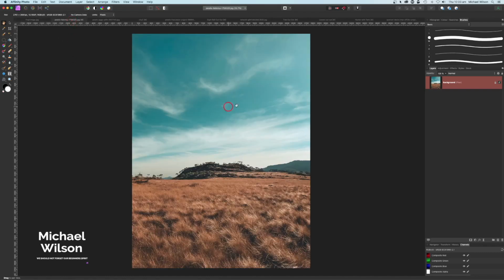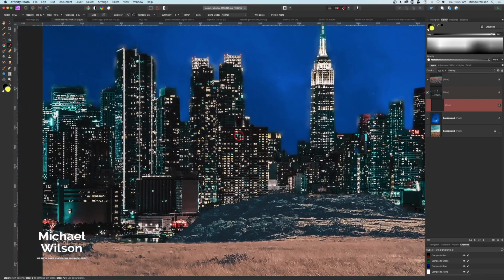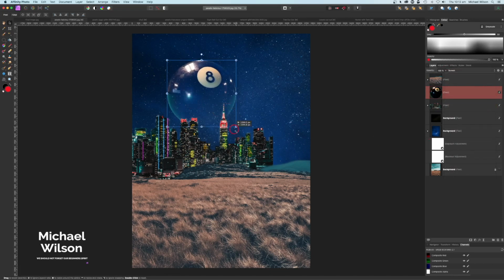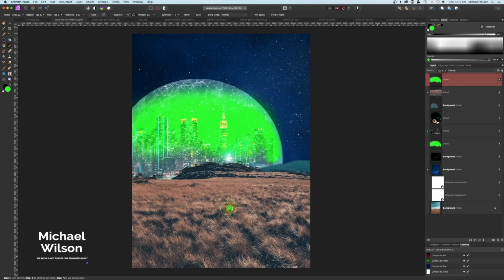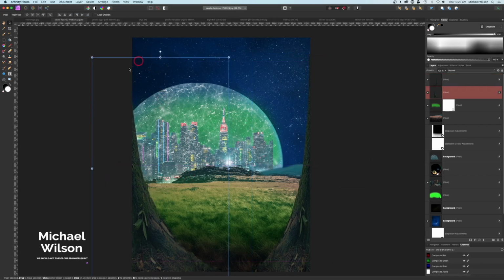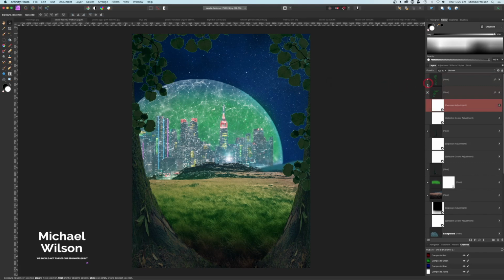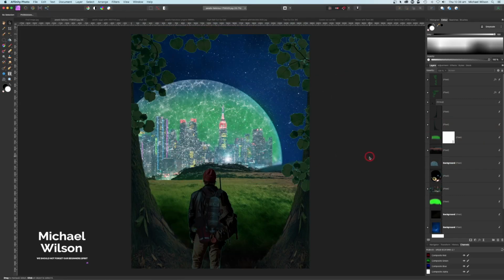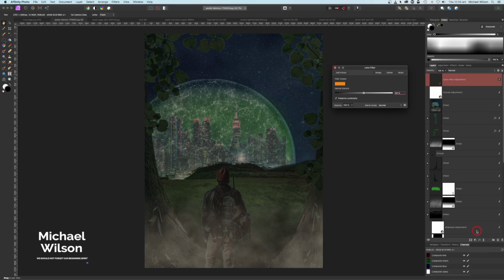Affinity Photo learn how to create a future world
Find the Photo's I use here:
Foreground

Sounds

DJI Spark
Software: Final Cut Pro X Affinity Photo